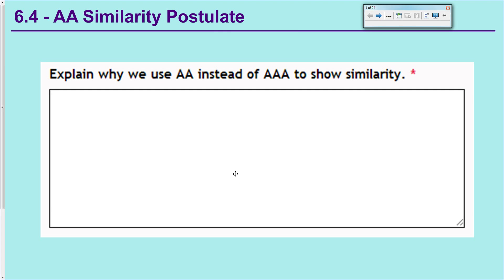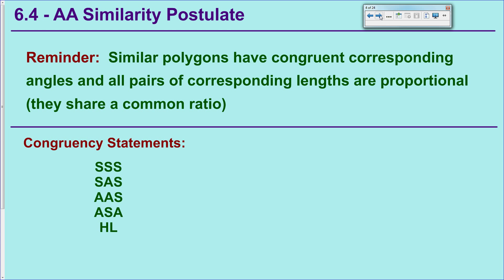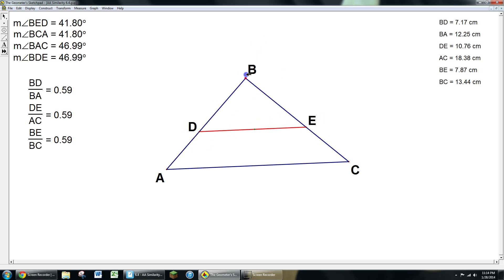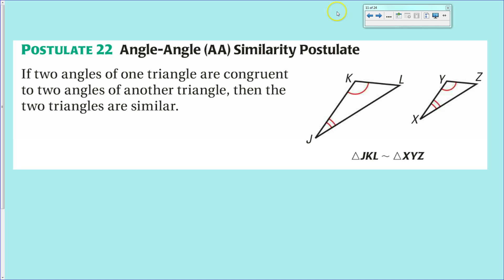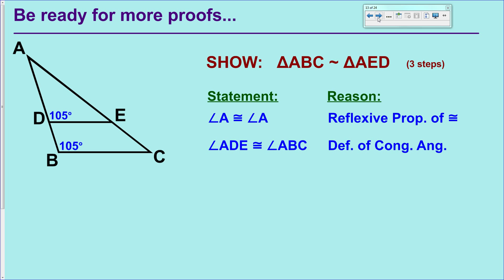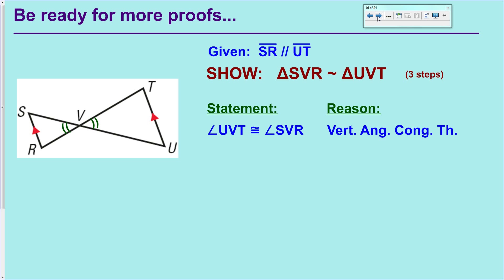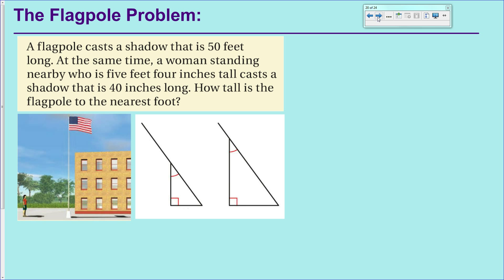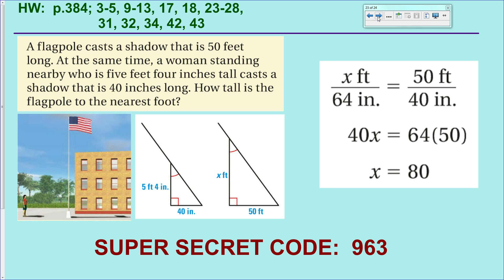6.4 AA Similarity Postulate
6.4 AA Similarity Postulate